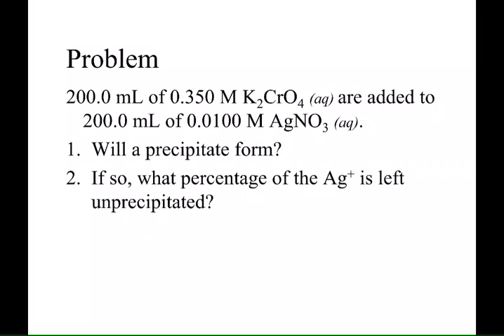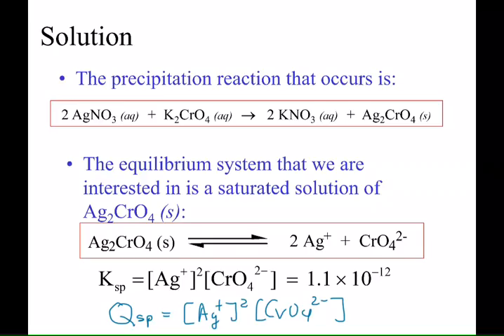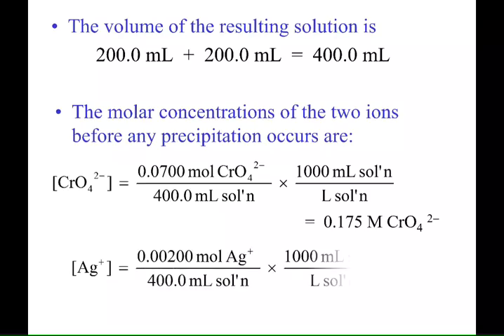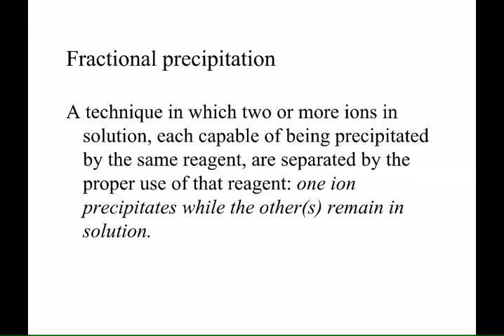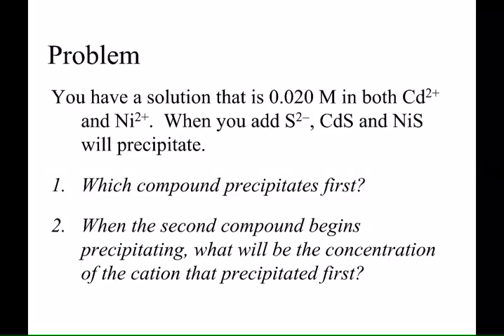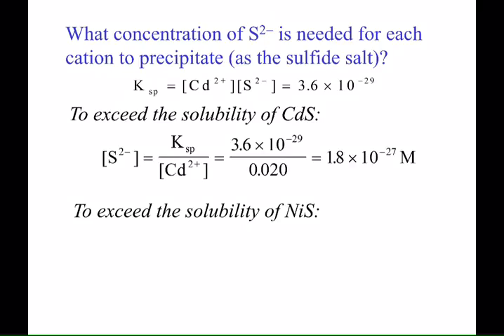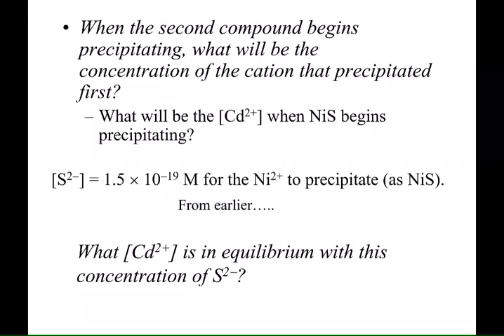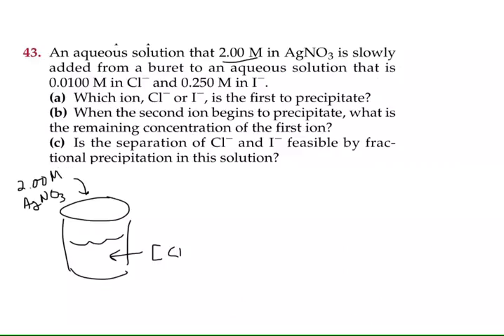CHM175 Precipitation and Fractional Precipitation Problems